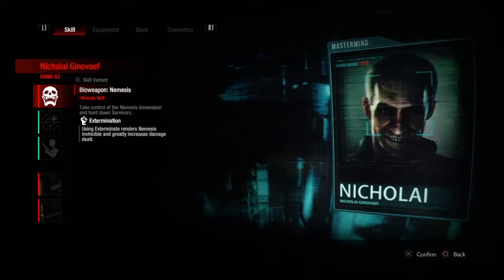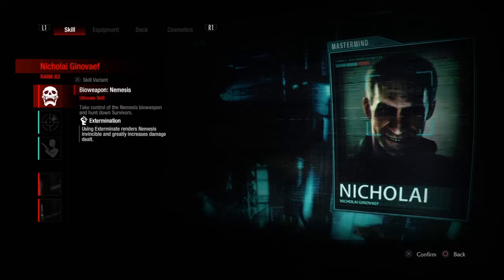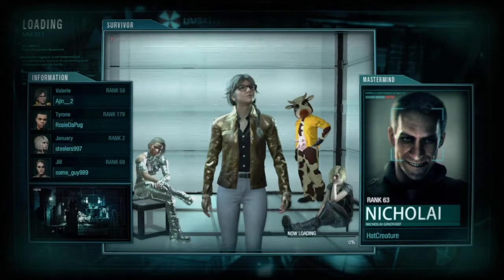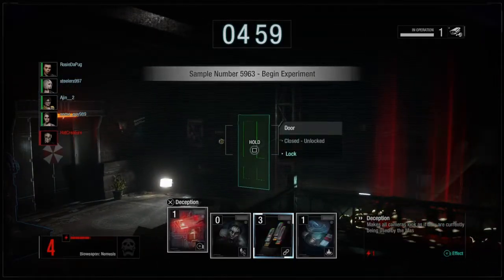King Joffrey's Turret Nicholai| Resident Evil Resistance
Turret builds constantly surprise me with how good they can be.